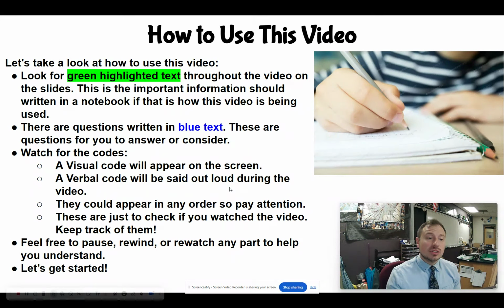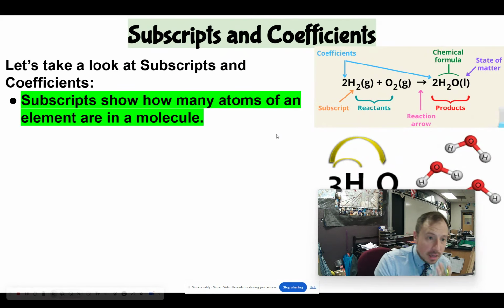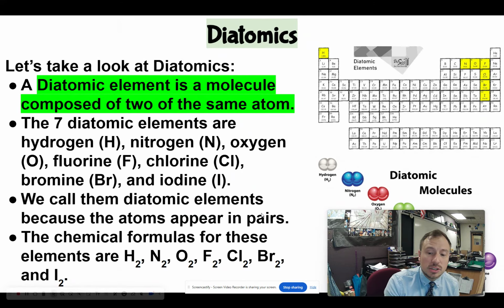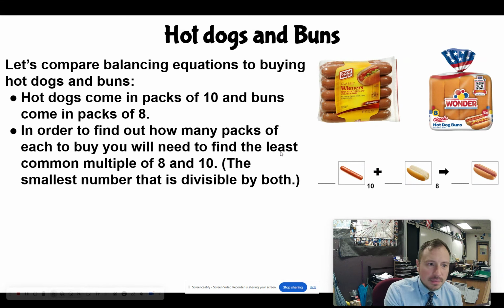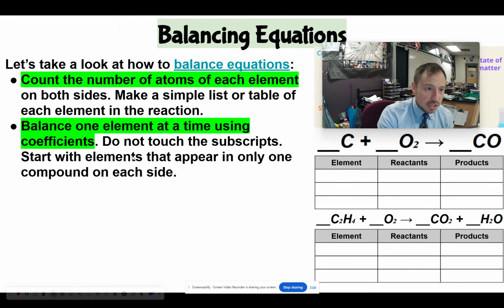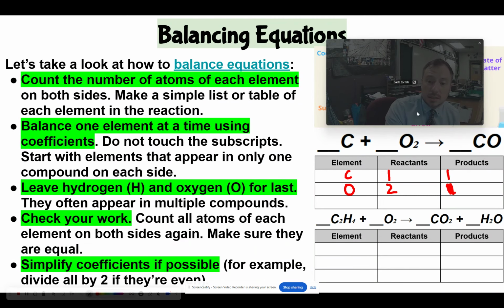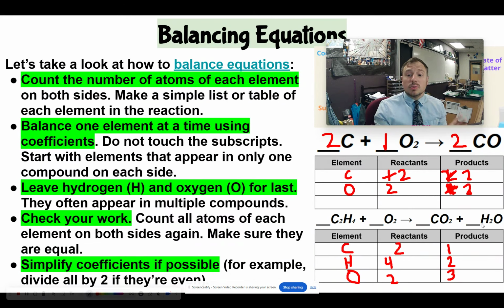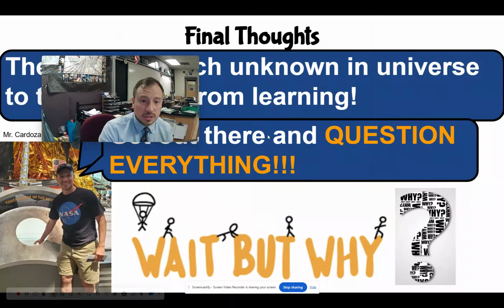Chemical Equations (ICP)